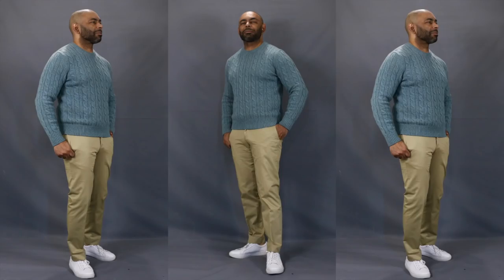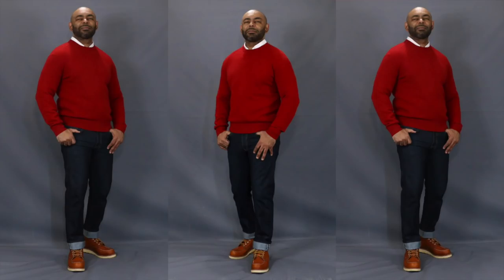How To Wear a Crew Neck Sweater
How To Wear a Crew Neck Sweater. In this video, Jeff from The Style O.G. shows how men can style a crewneck sweater four different ways. He takes men through a look book of four different looks that illustrates how versatile and stylish a crew neck sweater can be.